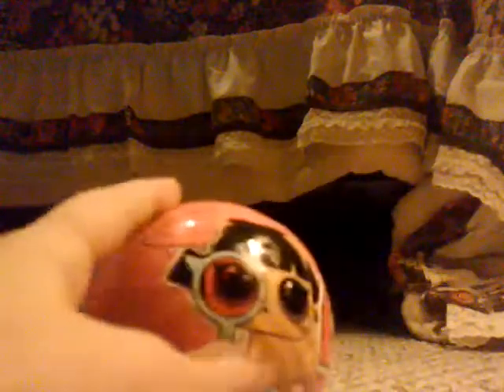Lola pets posh pup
Sry about no outro